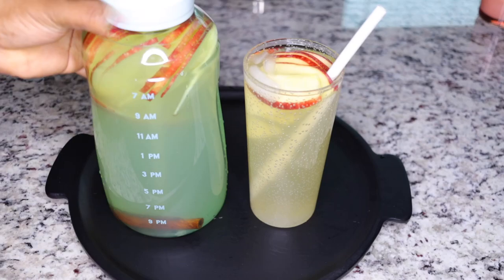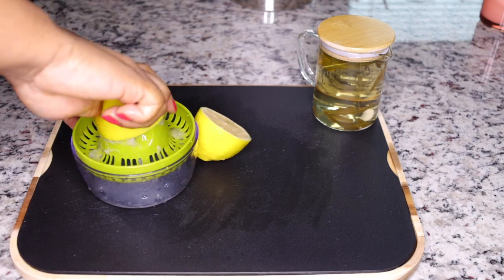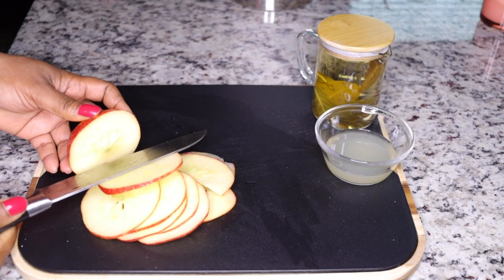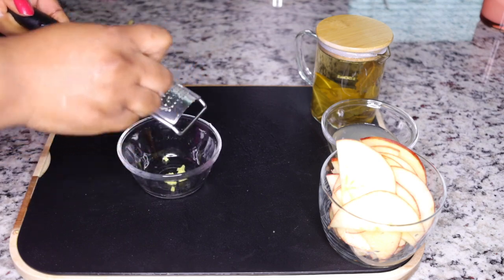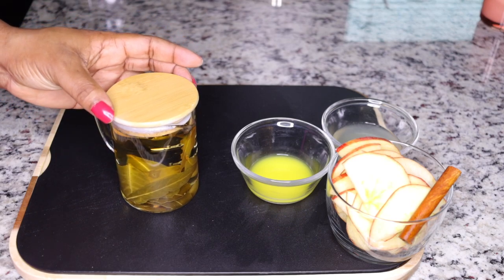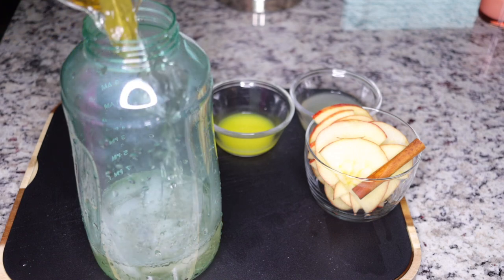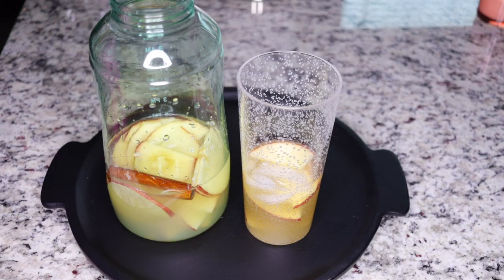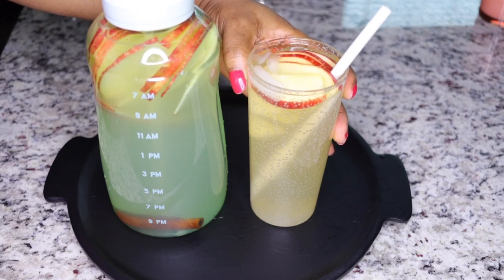I pooped out so much bad fats & my big belly all gone drinking this! 10 lbs off